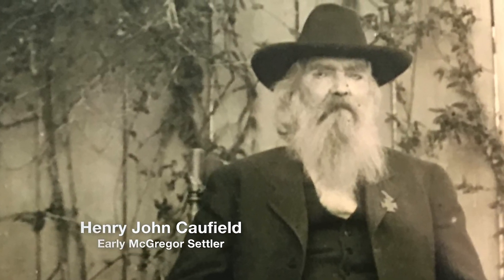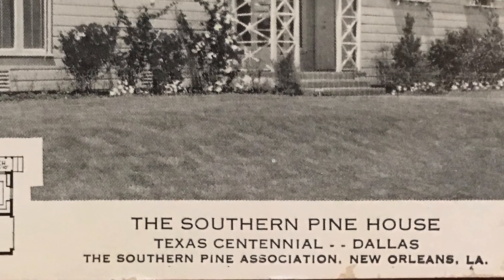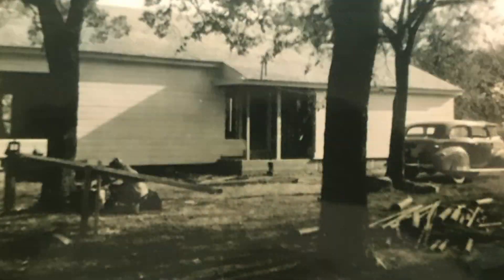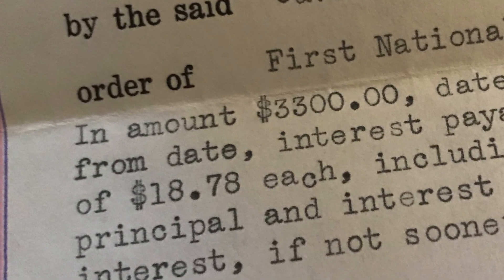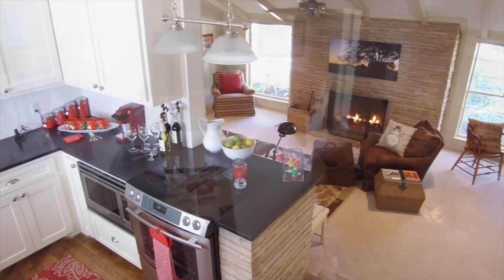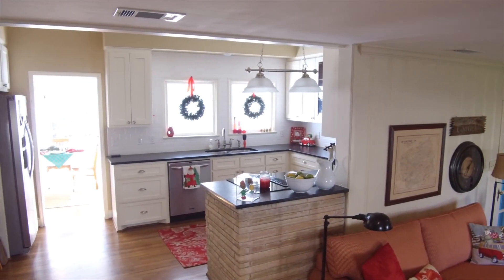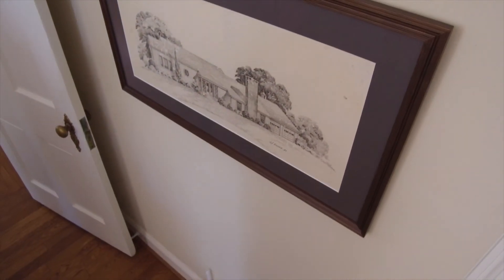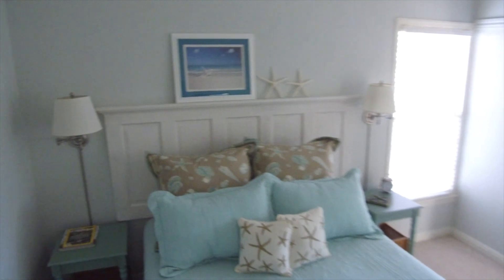Caufield House, McGregor Texas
The original Fixer Upper in McGregor, Texas. This historic home was built using shiplap and an open floorplan. Chip & Joanna would be proud.